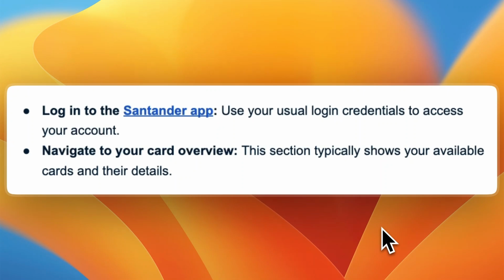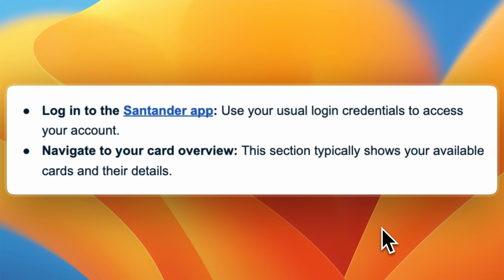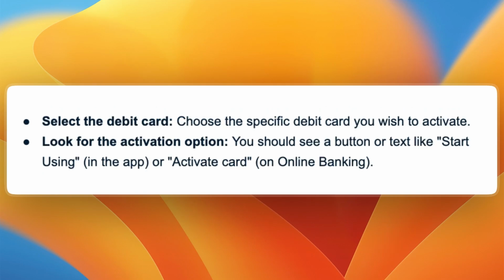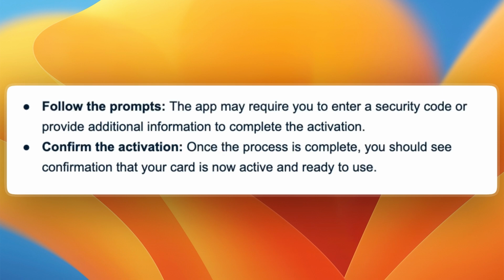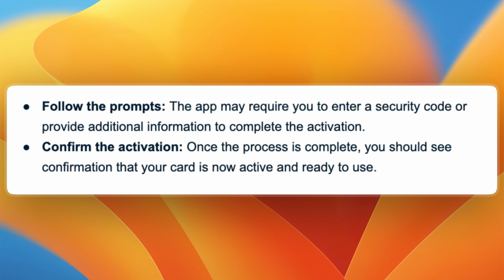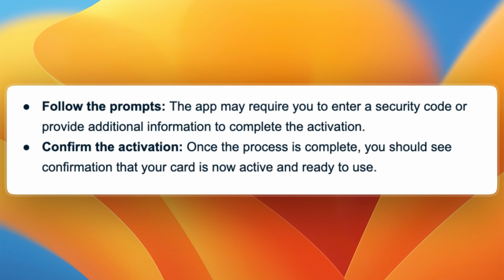How To Activate Santander Debit Card On App - Step by Step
In this video I'll show you How To Activate Santander Debit Card On App.